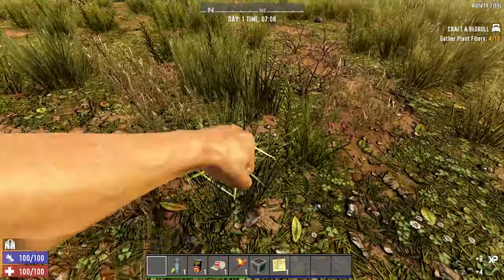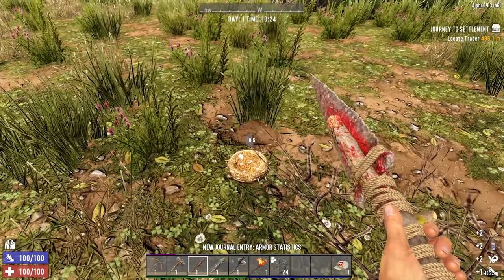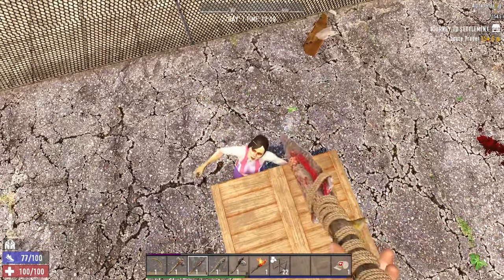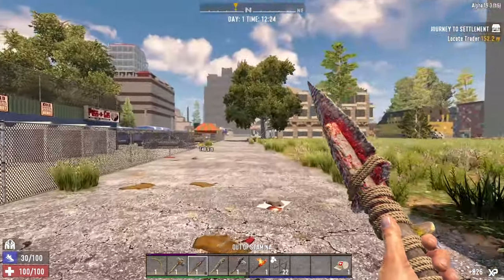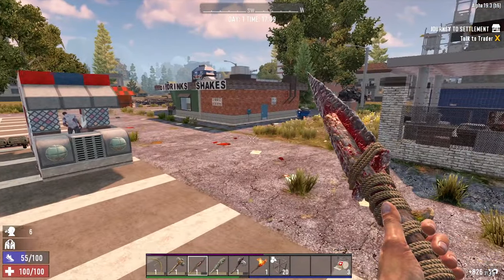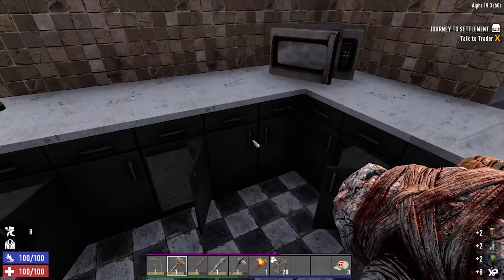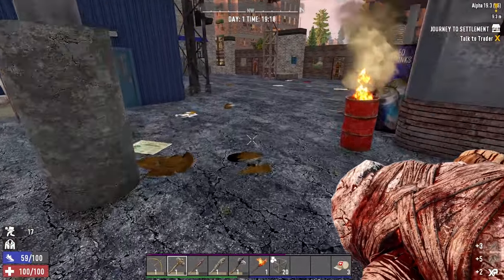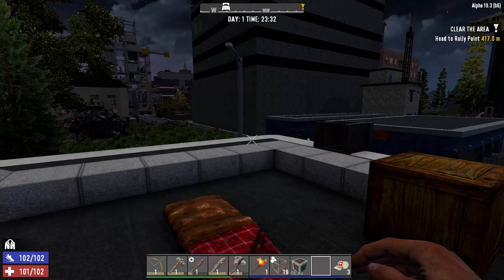7 Days to Die - Insane Nightmare - Day 1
A brand new survival series! Oh yes! And its a juicy and majestic one indeed, we have:

Insane Difficulty
Nightmare Zombie Run speed
Horde Every Night (3 day range)

How long will I survive? If I make it past day 7 I will be proud of myself but lets see what happens - hope you enjoy!